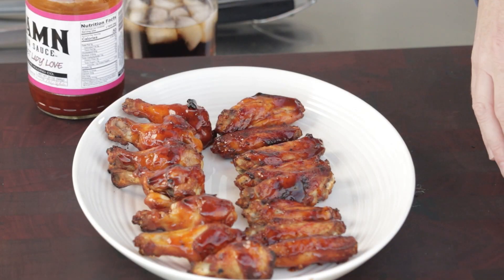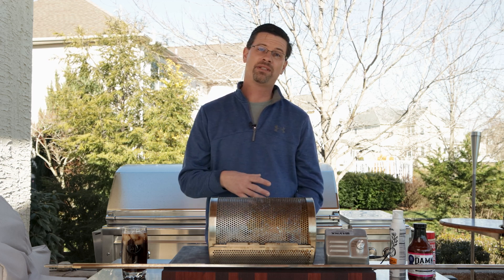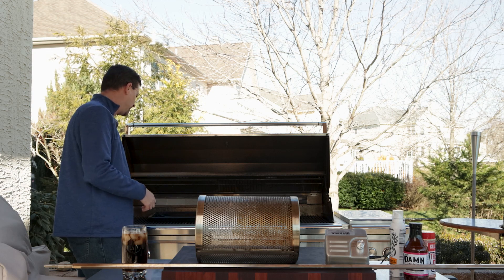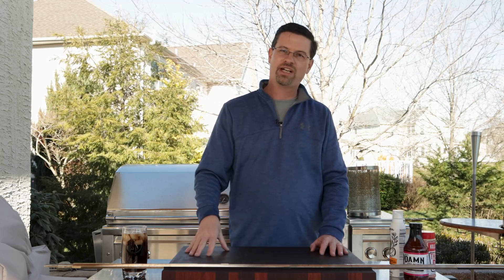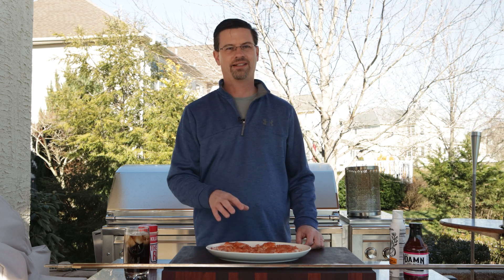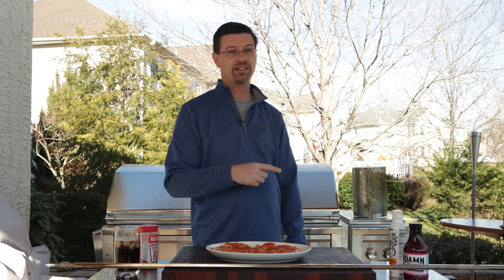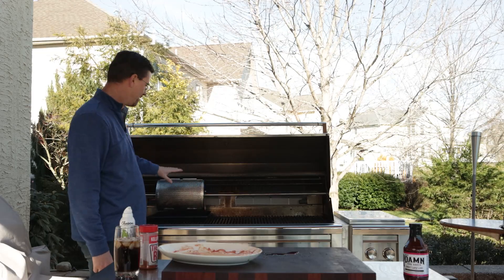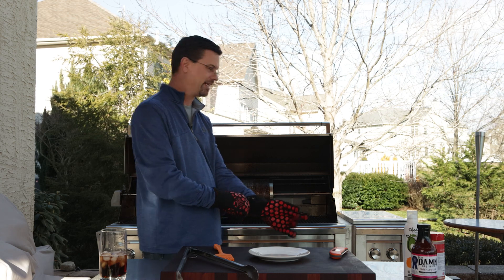Grilled Wings - Gas Grill | Lynx Professional | Rotisserie Basket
Grilled Wings on a gas grill are always delicious. In this video, I use the Lynx Professional, Rotisserie Basket to cook up some tasty grilled wings. Grilled wings on a gas grill are always nice and crispy, which is why I'm such a fan.

I'm also trying out a new BBQ sauce to see if it's name lives up to the hype.

🛒 AMAZON STORE 🛒

💡 FIND MY VIDEOS HELPFUL? 💡